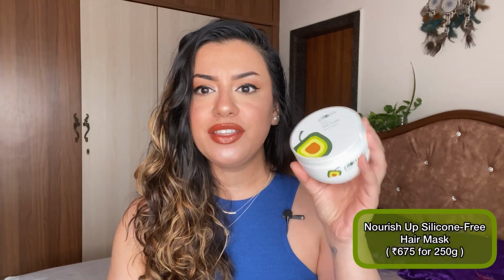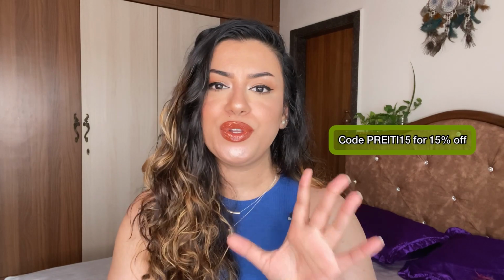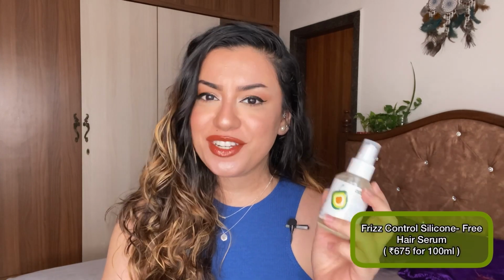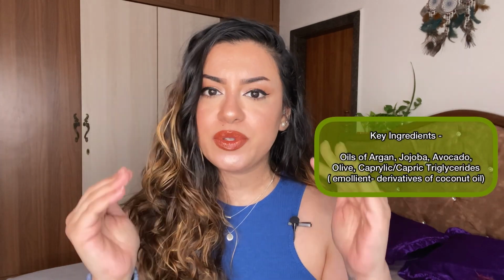🤔 Should You Buy the PLUM Avocado Haircare Range? DETAILED REVIEW veganhaircare | Preiti Bhamra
Hello Lovers! :) Here's a detailed review on all the 4 products of the Plum Avocado haircare range. All of these are crueltyfree and vegan friendly haircare products! I tried out these products on my wavy-curly hair and even on my blowdried/straightened hair for months before I could review it for you all. All these products are curly girl friendly too! I hope you find this useful! :)

Big Love, Always
Preiti
xx